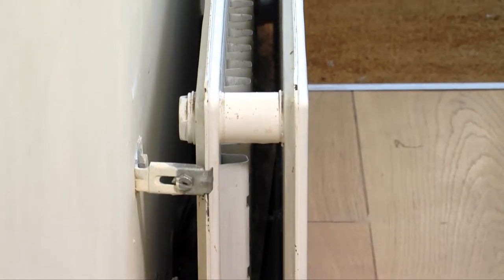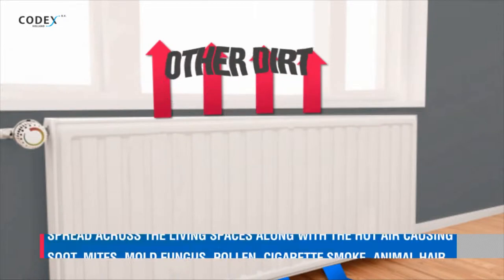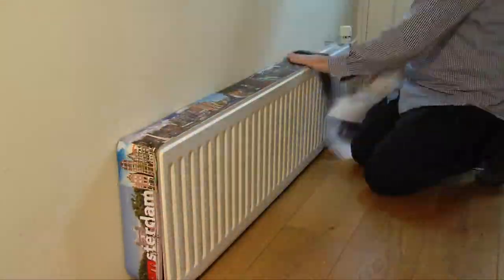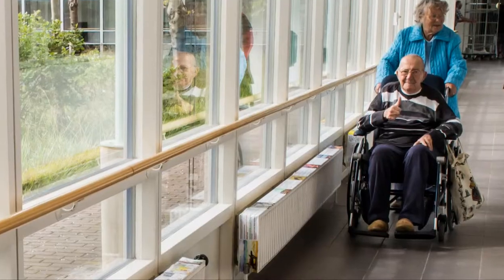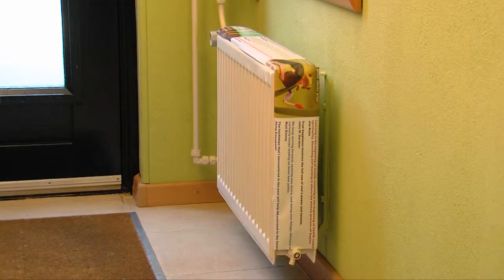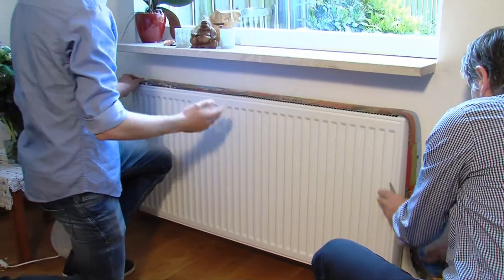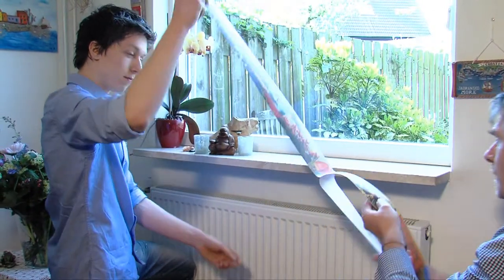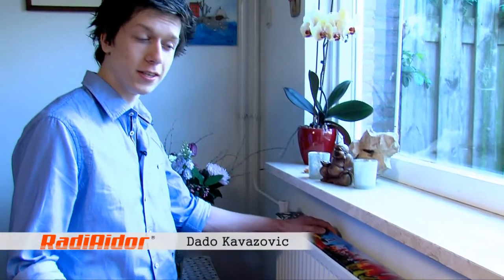RadiAidor - Potential Partnership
RadiAidor is a PVC adhesive tape. It serves to protect your radiators from dust accumulation and from other unwanted filth. Also, various designs (your own included) placed on the tape bring art to your living environment.